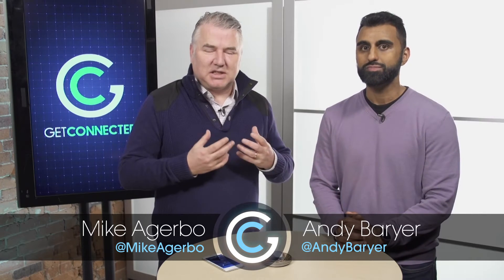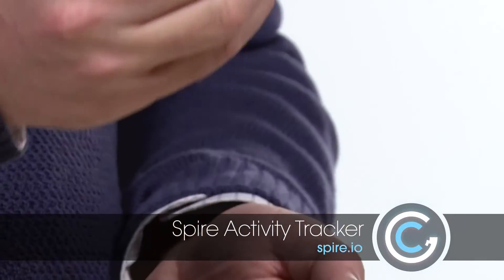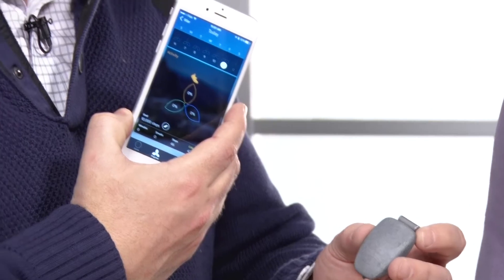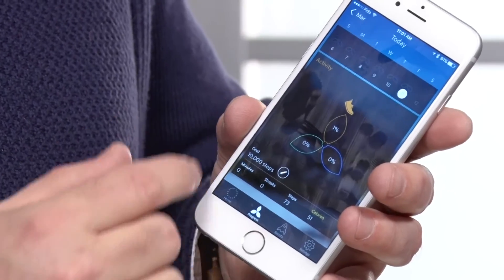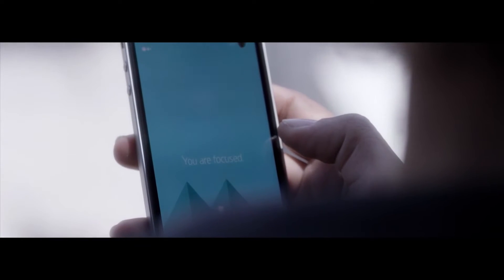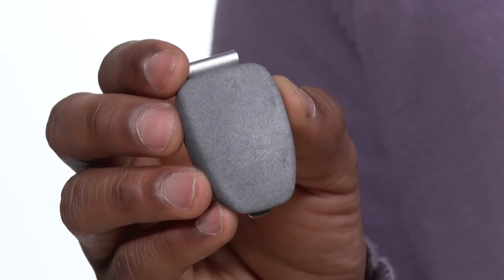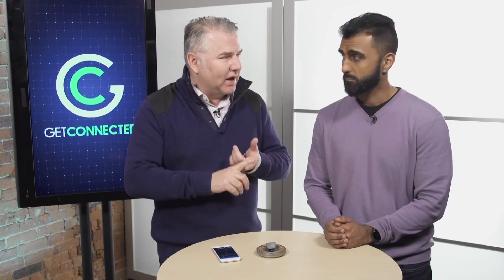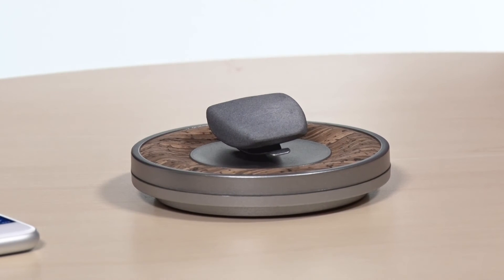Wearable that measures your stress level? Spire | GetConnected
You can measure your activity, your sleep, or your heart rate. But have you seen a wearable dedicated to measure and regulate your stress level?